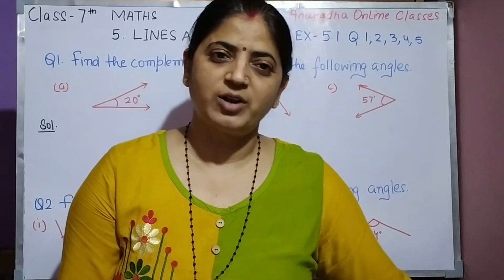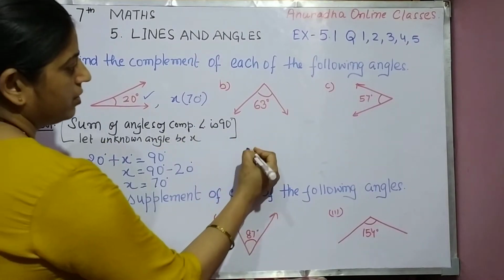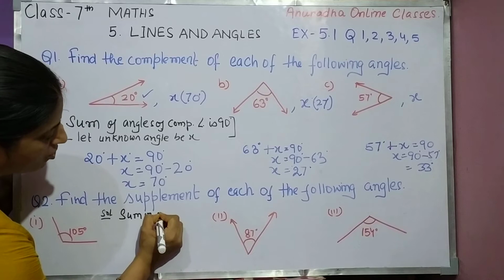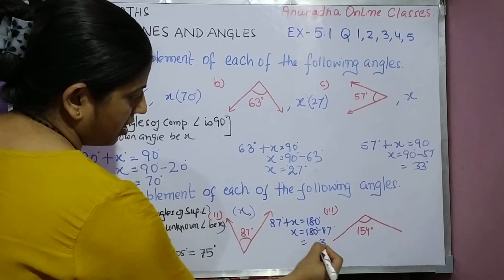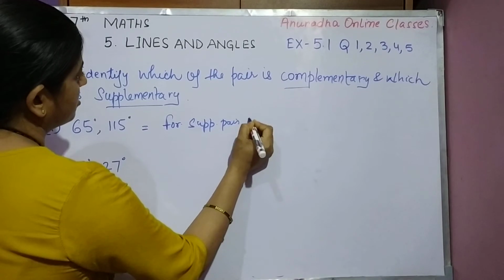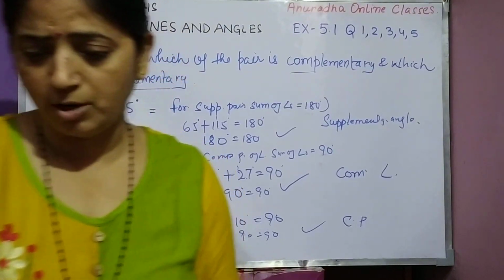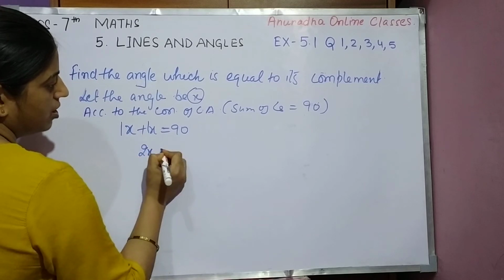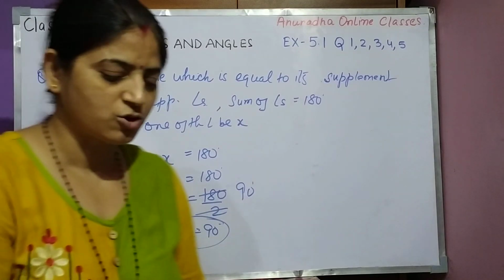Class-7 Maths NCERT Ex-5.1 Lines and Angles